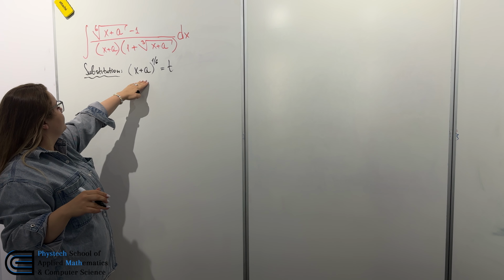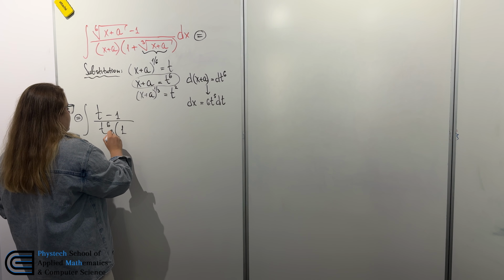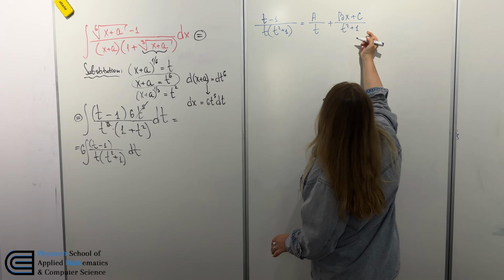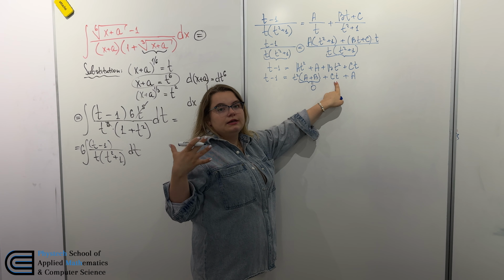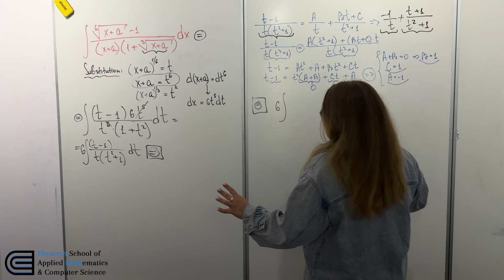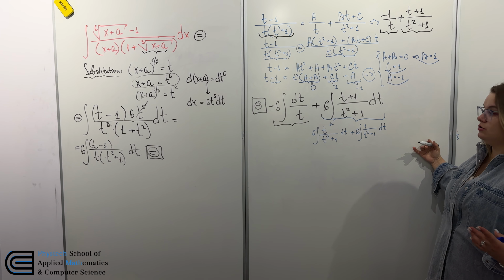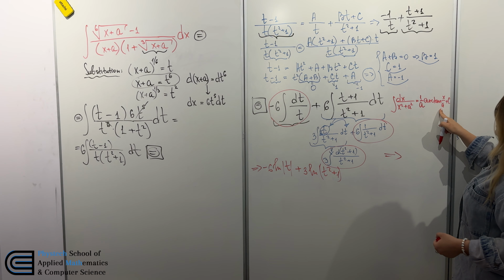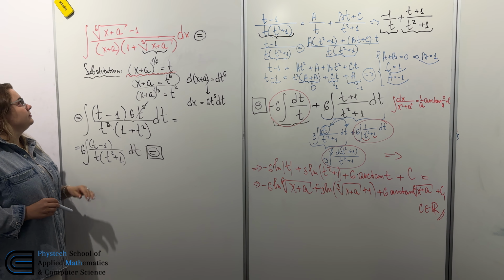Mastering Integration: Substitution of Radicals | Fractions | Full solution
Welcome back to our math tutorial series! In today's episode, we're calculating an integral with radicals using substitution and partial fractions. 📐✨